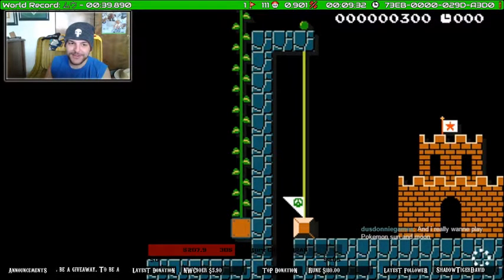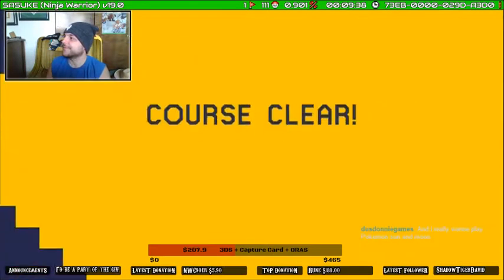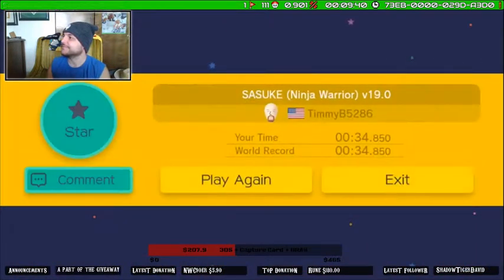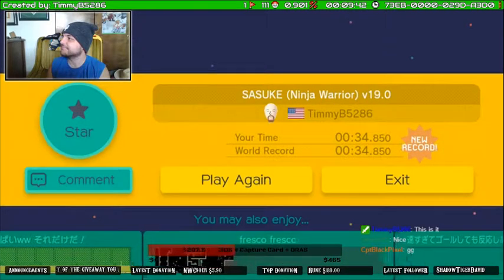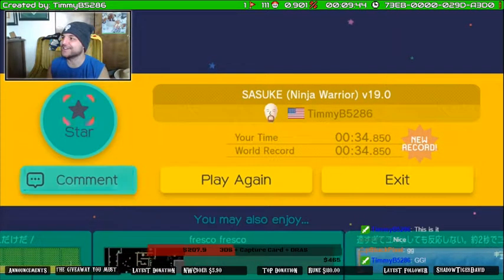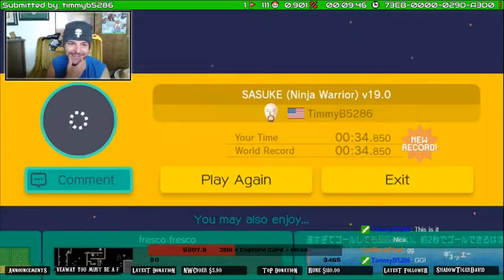Super Mario Maker - SASUKE (Ninja Warrior) v19.0 - Completion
Super Mario Maker completion video of SASUKE (Ninja Warrior) v19.0 by TimmyB5286 -- Watch live